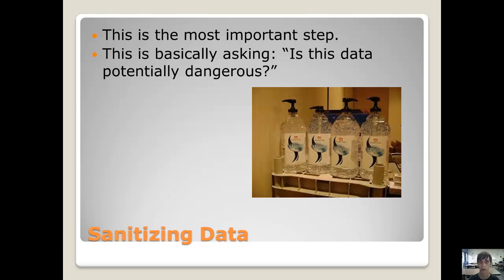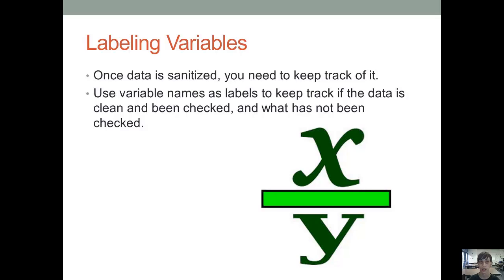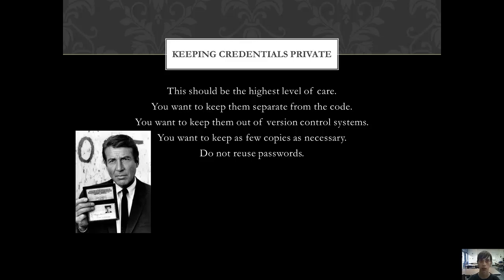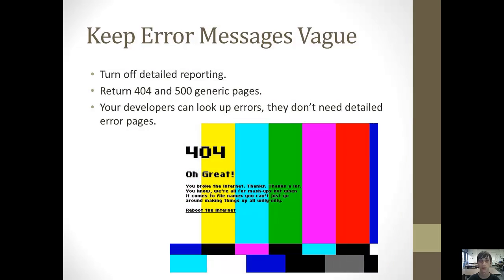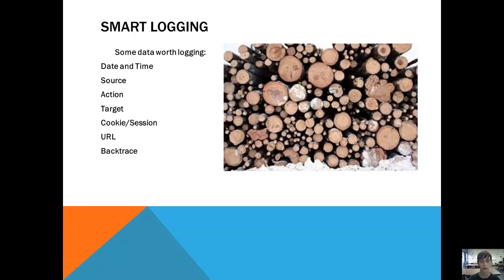Foundations of Programming - Web Security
This video goes over section three of 'Foundations of Programming: Web Security with Kevin Skoglund' from lynda.com.